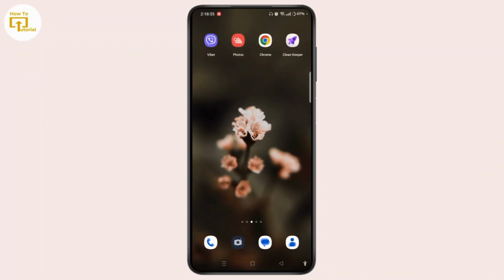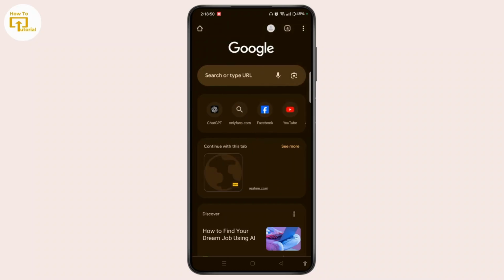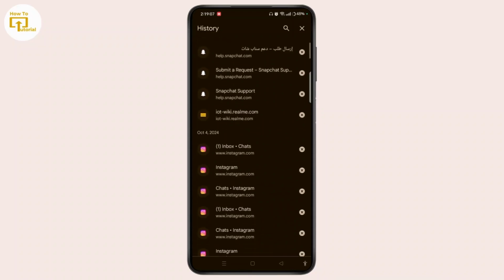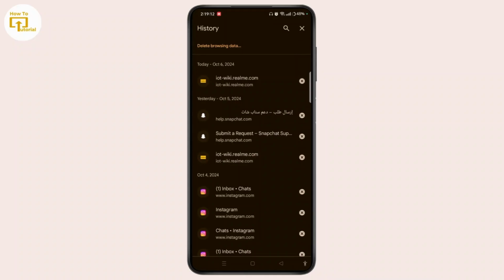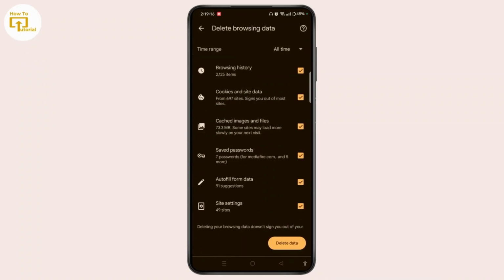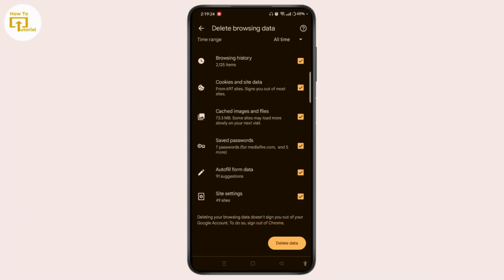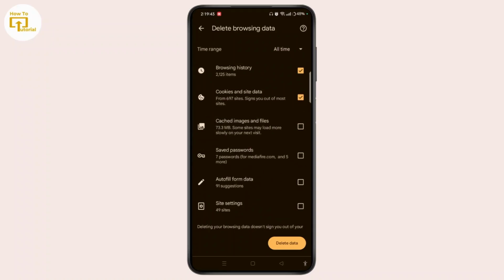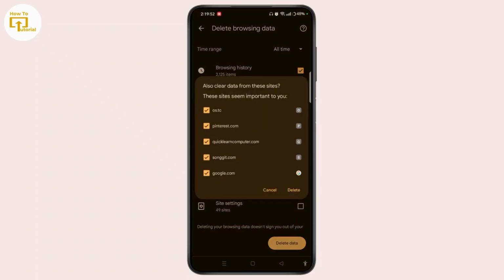How to Clear Google Search and Browser History on Android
How to Clear Google Search and Browser History on Android @LoginHelps
In this quick tutorial, learn how to clear Google Search and browser history on Android devices. Follow step-by-step instructions to delete specific entries or your entire browsing data, including cookies, cached files, and more. This guide will help keep your browsing experience private and optimized. Make sure to watch till the end for all the tips and tricks!

Chapters (Timestamps):
00:00:00 - Introduction
Learn how to clear Google Search and browser history on Android.

00:00:10 - Open Google Chrome
Launch Google Chrome on your Android device.

00:00:20 - Access History Menu
Tap the search icon or the three dots at the top right and select "History."

00:00:35 - Delete Individual Entries
Remove specific search entries by tapping the cross icon.

00:00:50 - Clear Browsing Data
Tap "Delete Browsing Data" to clear multiple items.

00:01:05 - Select Browsing Data
Choose what data to delete, including browsing history, cookies, and more.

00:01:20 - Delete and Confirm
Tap "Delete Data" and confirm the deletion to clear your history.

00:01:30 - Conclusion